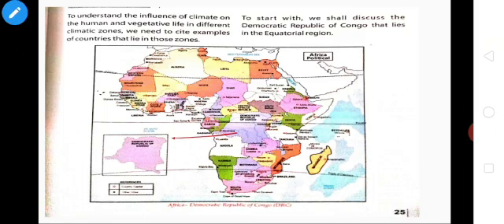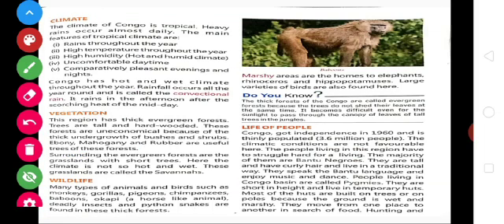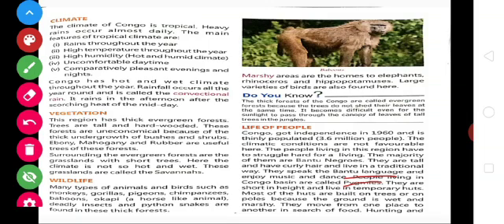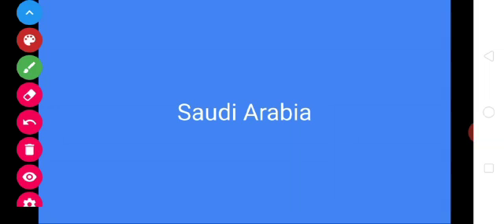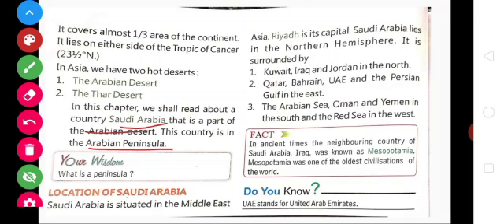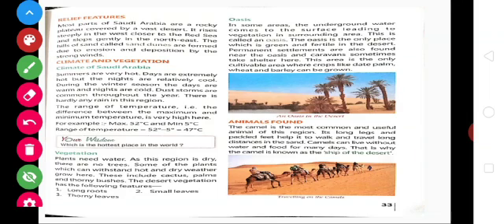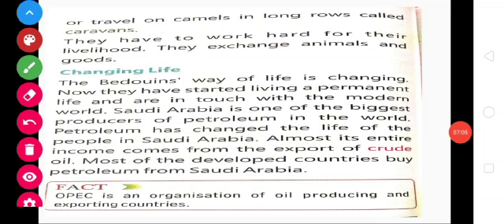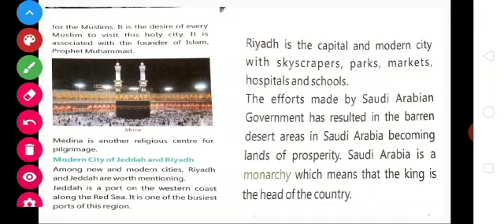Grade 5 Social Revision part 3